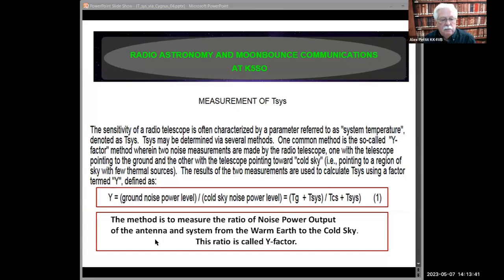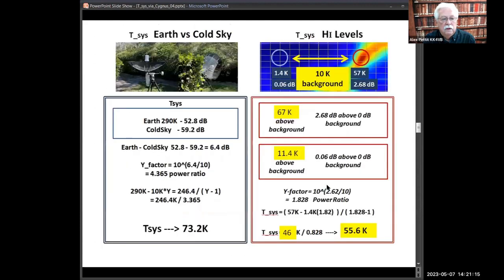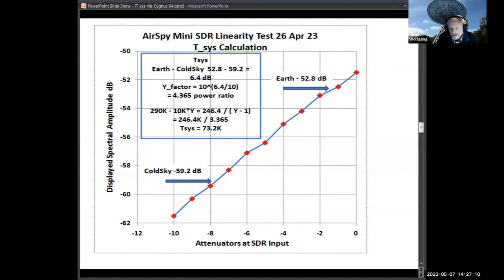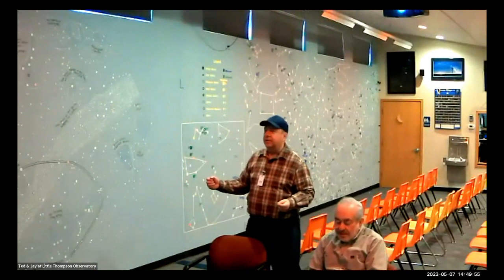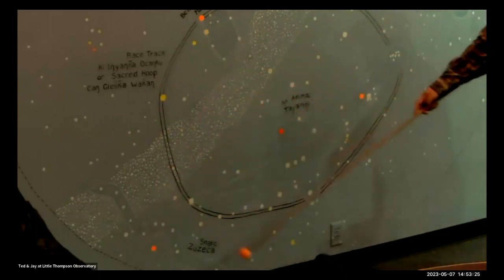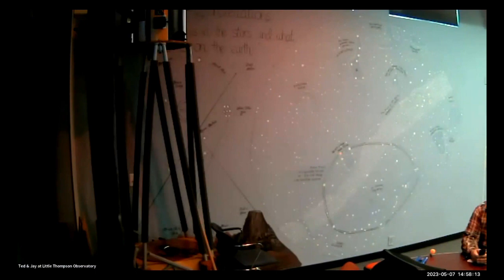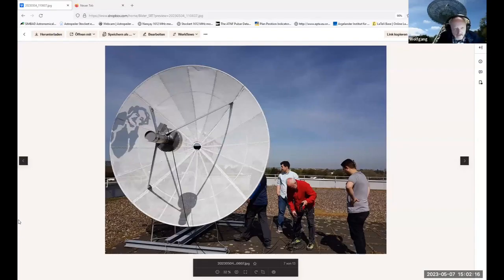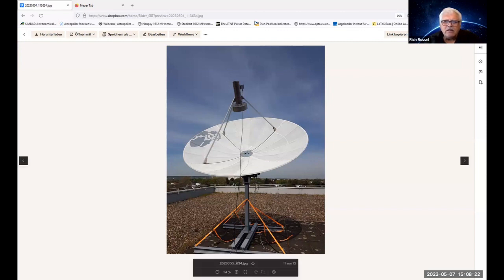RTOP May 2023: Tsys, Little Thompson Observatory, Indian Astronomy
Time Marks:
00:12 Tsys with Alex Pettit
23:00 Analysis of Preston Ozmar's antenna Tsys measurements
33:00 Little Thompson Observatory Tour - Jay Wilson and Ted Cline
48:00 New Antenna System at University of Bonn - Dr. Wolfgang Herrmann
55:51 Participant Q&A

Ted & Jay & Dave at Little Thompson Observatory: We are still accepting proposals for talks at the Green Bank (Eastern SARA) conference.  Presentations can be in person or by Zoom.